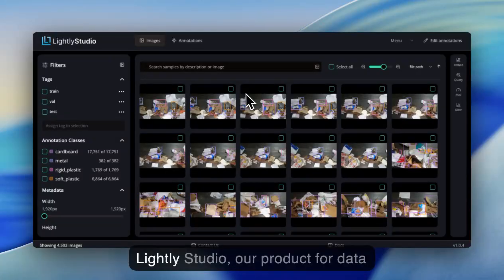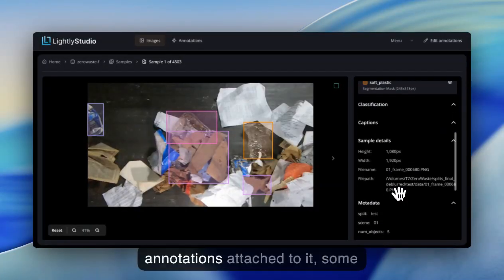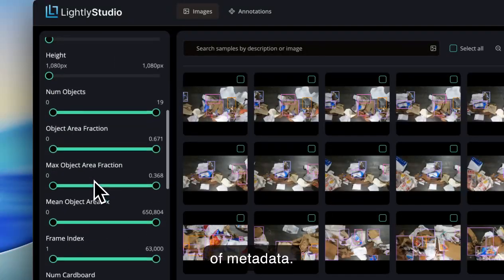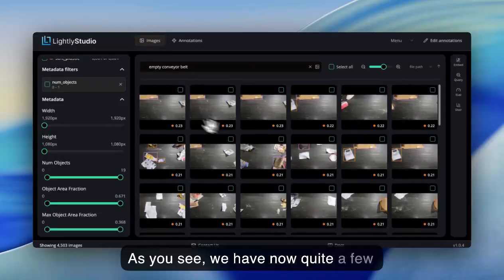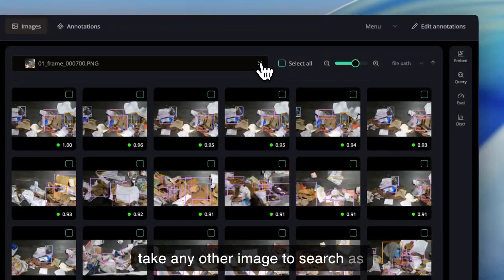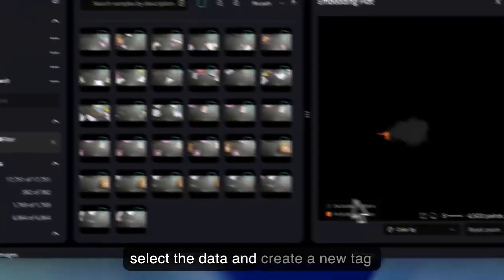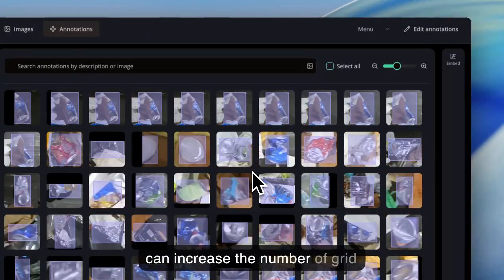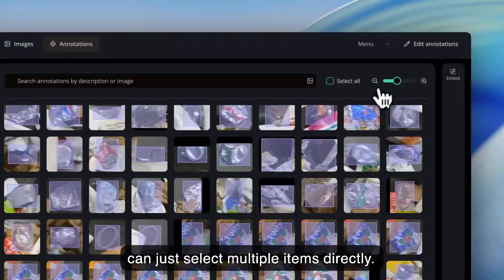LightlyStudio for Recycling & Waste Management